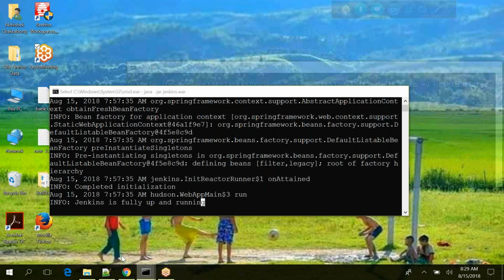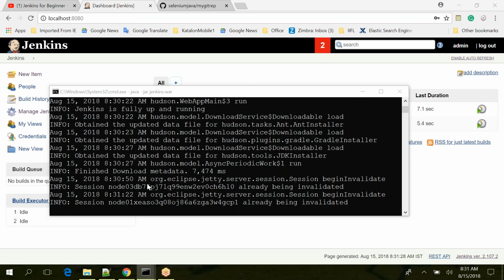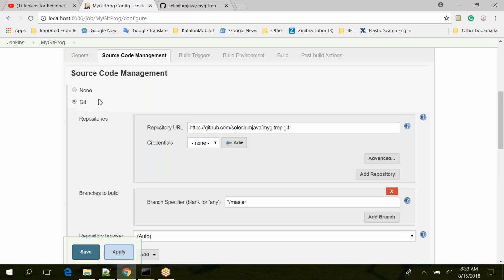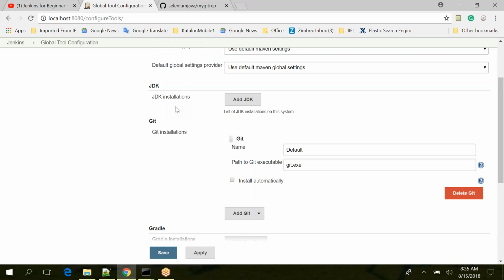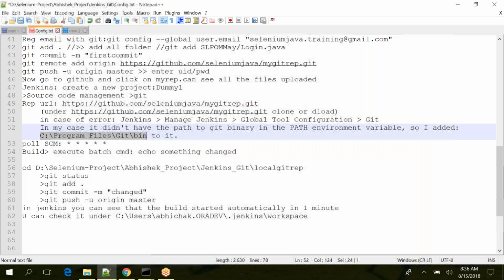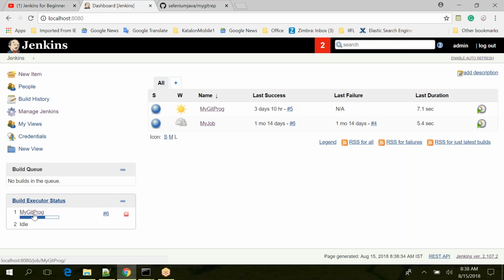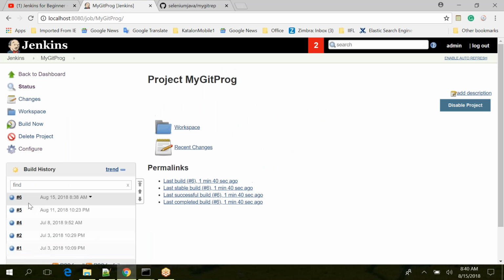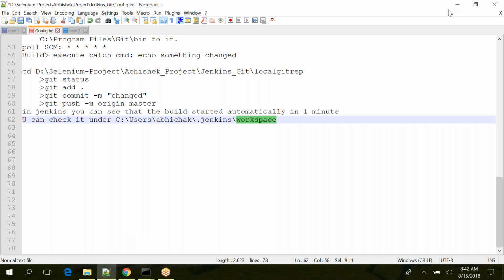Jenkins Git Integration